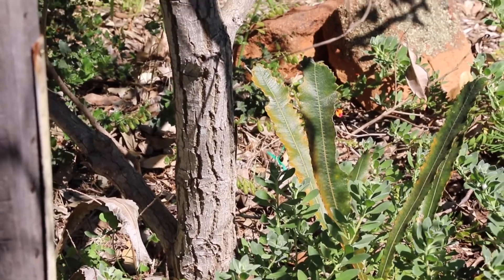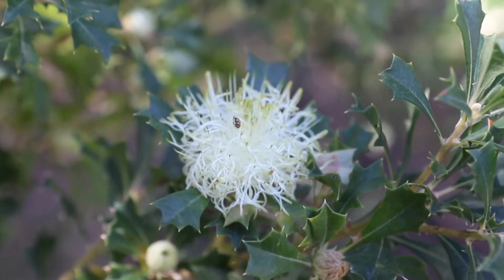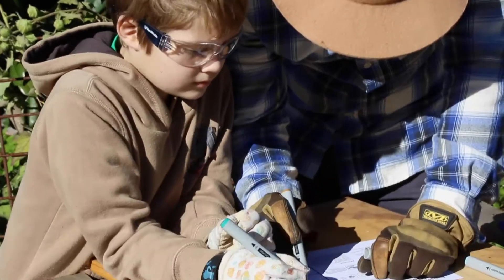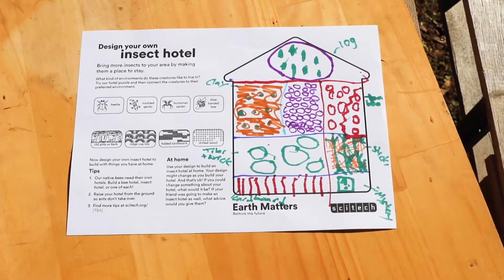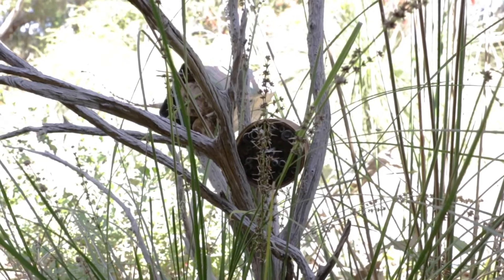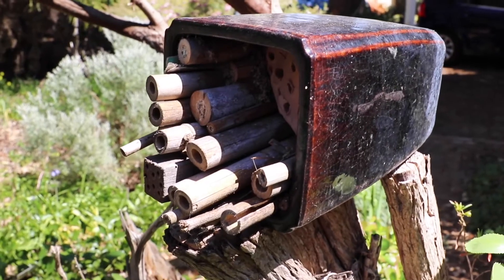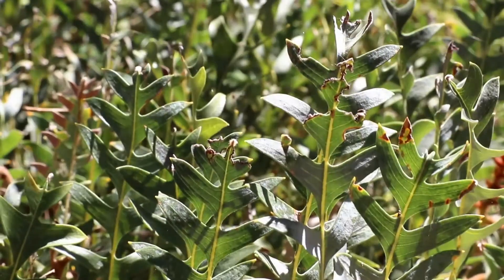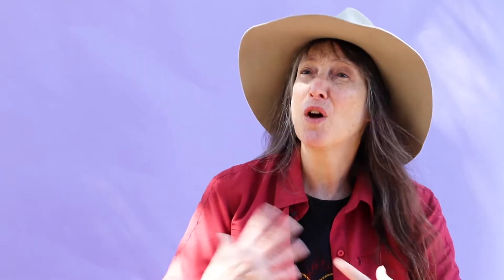Ecologist Explains How An Insect Hotel Will Benefit Your Backyard | Earth Matters | Scitech WA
No matter the size, backyard gardens involve an intricate ecosystem. And like in every other natural ecosystem, insects play a fundamental role in keeping your garden healthy.

Ecologist Mandy Bamford explains how we can help insects by building an insect hotel and giving them a safe and comfortable place to stay!